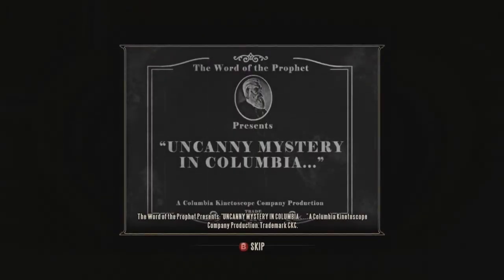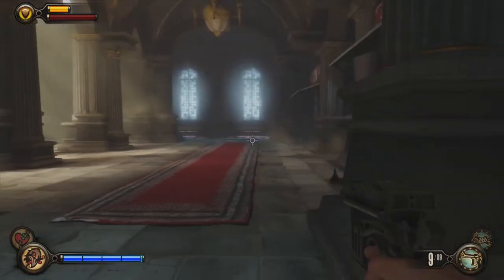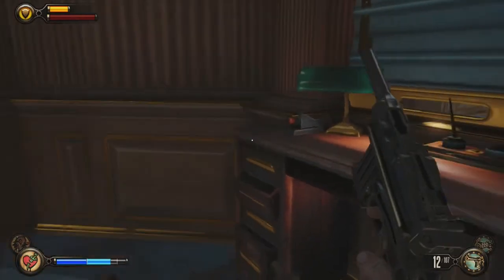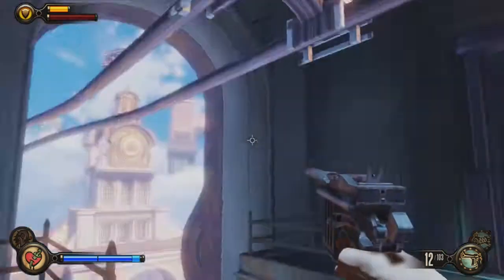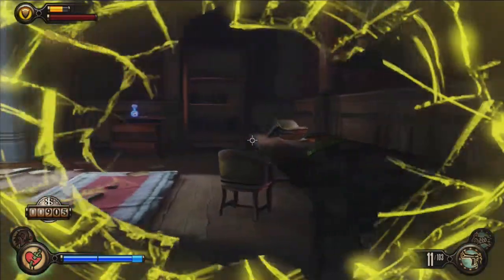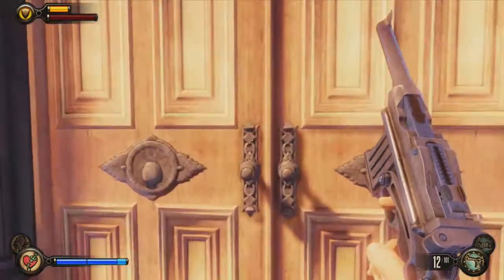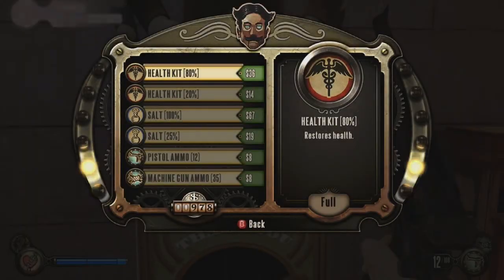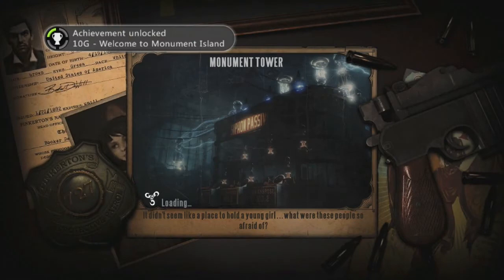Bioshock Infinite - Let's Play! 05 (Gondola Station / Skyline to Monument Gateway)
Let's Play series for Bioshock Infinite (2013).  Standard play through with light commentary.
*** WARNING: Contains Spoilers!!! ***

I promise more BO2 details in the coming weeks to explain what's changed in Black Ops 2 to get you up and running as quickly as possible on launch day.

Follow me at:  @STEVExTheGamer

Tips, tricks, news, reviews for everything Call of Duty, Modern Warfare, Black Ops, and many more.